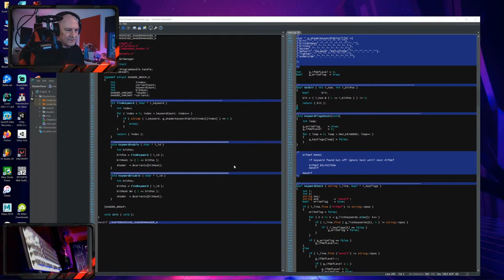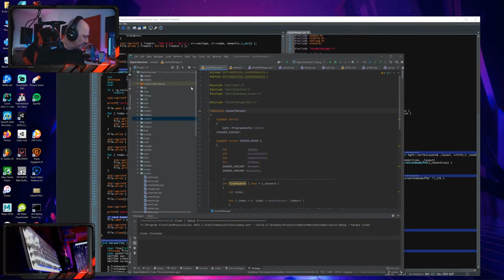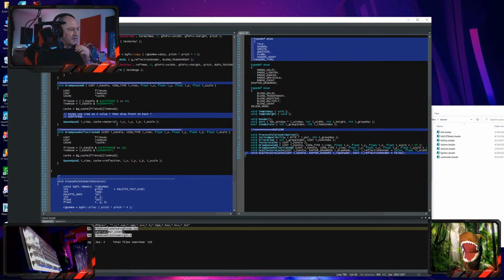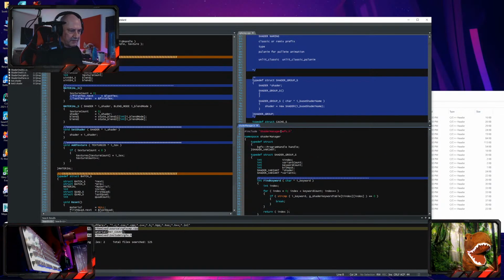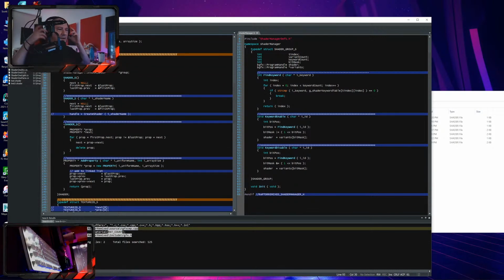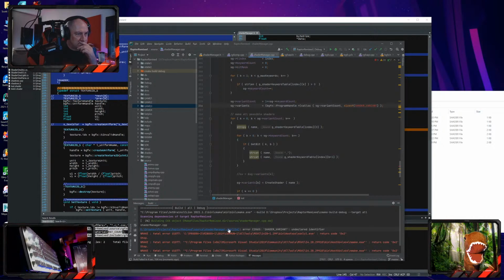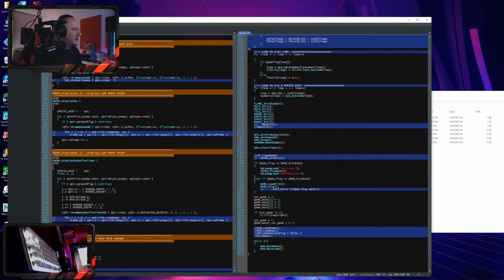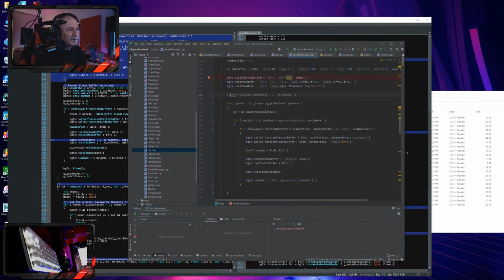Raptor dev #11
Working on new Raptor Port with Enhancements !